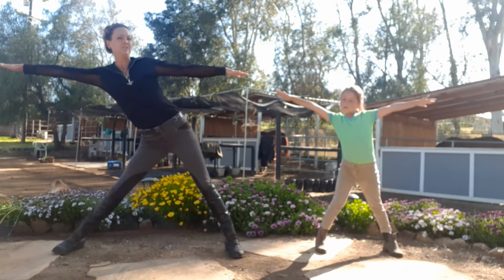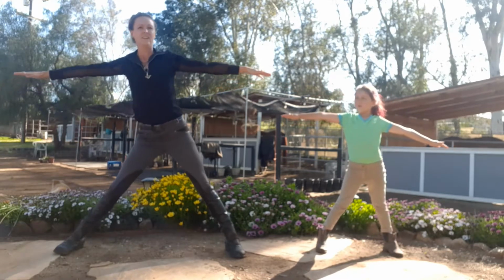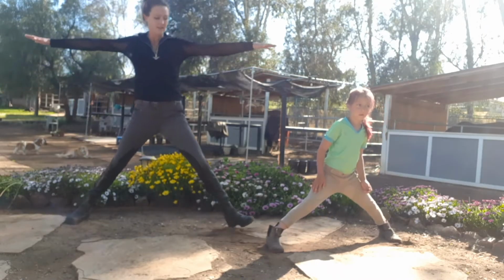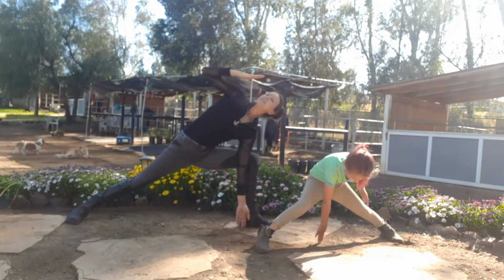Train@Home - Session 6: Time to Stretch!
Train@Home features a perfectly paired exercise for both horse and rider.